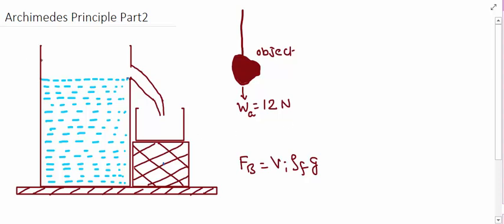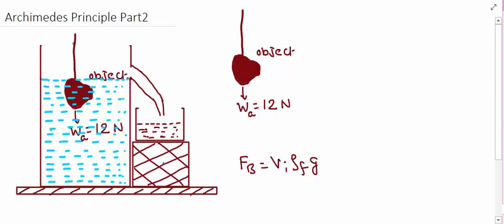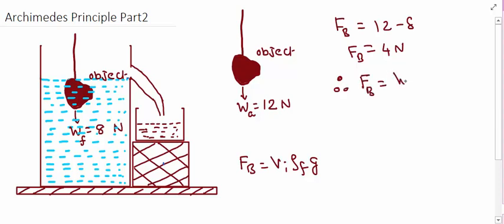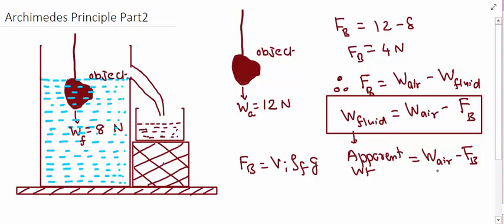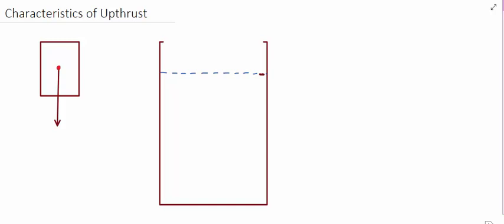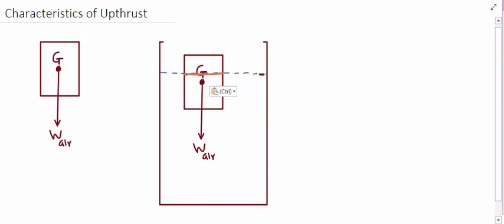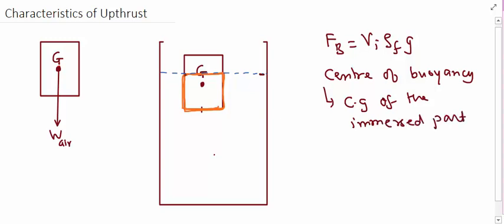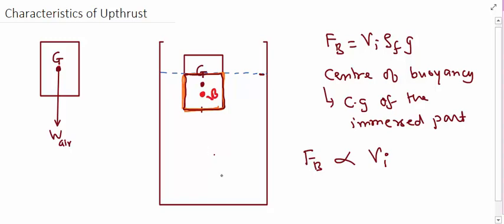Video 2_Archimedes’ Principle | Applications & Numericals | Part 2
This video is Archimedes’ Principle – Part 2, where we apply the concept to practical situations and numericals.

In this lesson, we cover:
• Applications of Archimedes’ Principle
• Apparent loss of weight in liquids
• Solving typical school-level numericals step-by-step
• Common mistakes students make while applying the principle

⚠️ Important:
If you haven’t watched Part 1 (Concept), please do so before attempting this video.

📌 Part of our weekly Physics Premiere series
📌 Designed for ICSE / CBSE / IB students
📌 Focus on method, reasoning, and clarity — not shortcuts